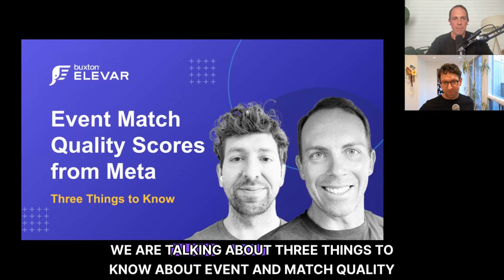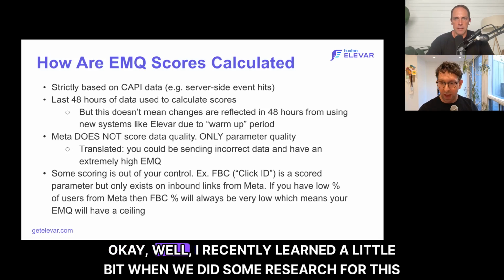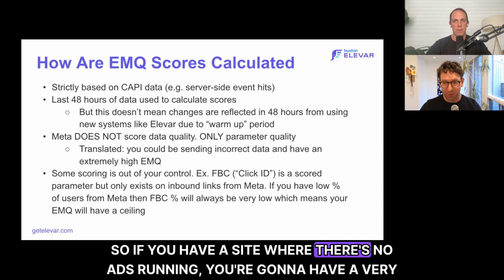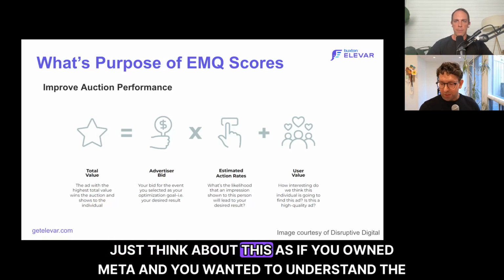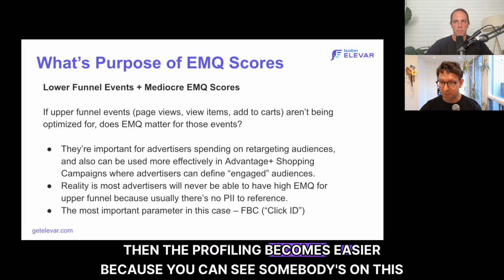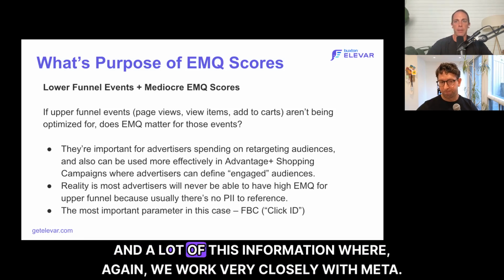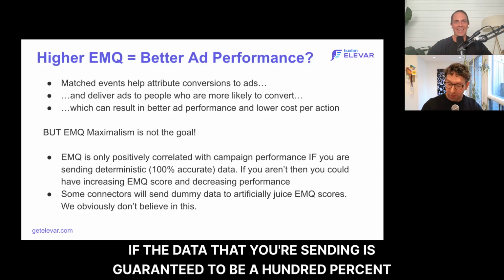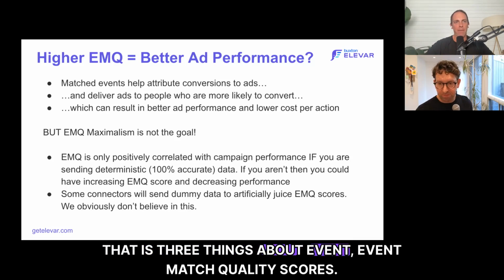Meta Event Match Quality Scores -- How They're Scored + How They Impact Performance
In this new series, listen to Brad and Jon share 3 critical things to know about Meta's Event Match Quality score. What's their purpose, how they are scored, and most importantly what is their impact on your campaign performance. You might be surprised at what you learn on this episode!